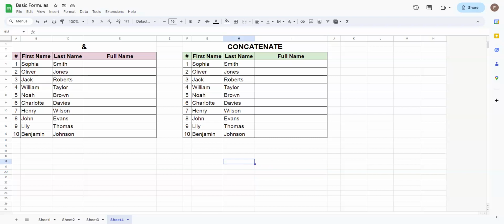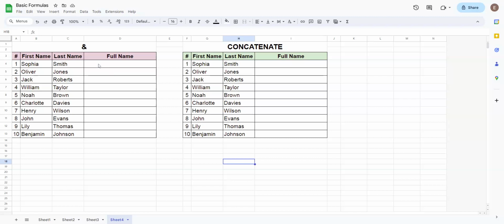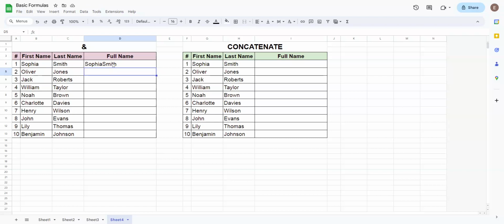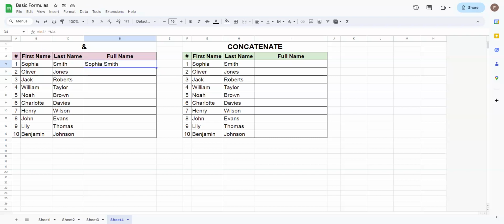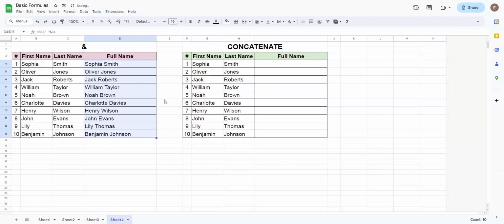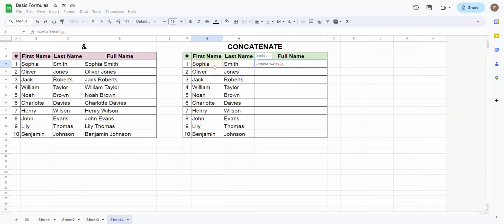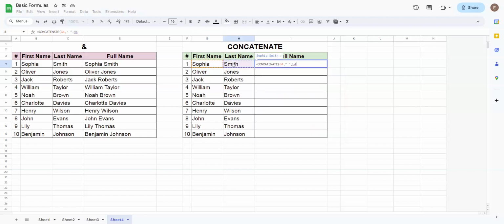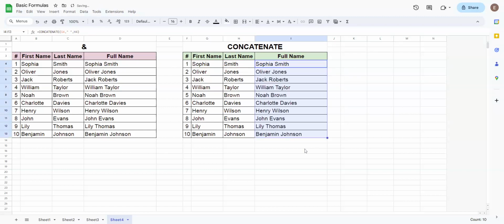& (Ampersand) and CONCATENATE formula in Google Sheets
In this video, we'll learn how to combine First Names and Last Names from different columns into one using the Ampersand (&) and Concatenate functions.